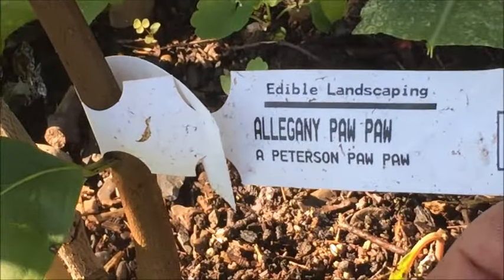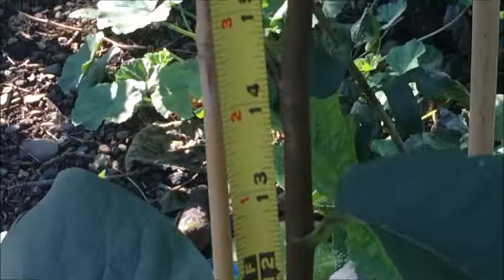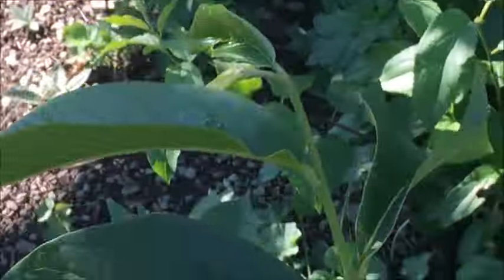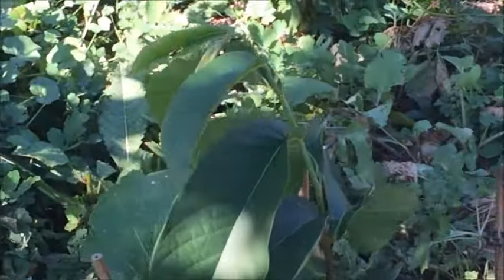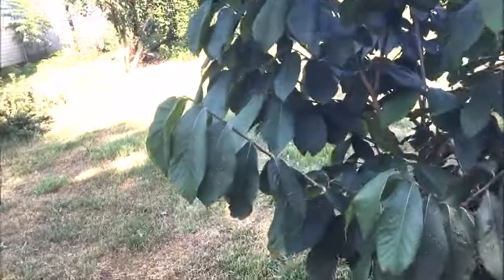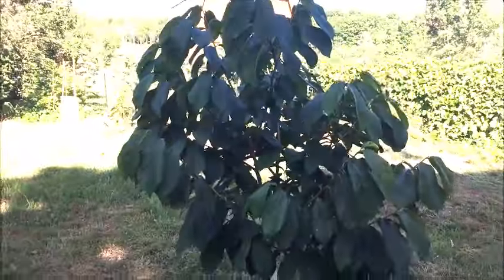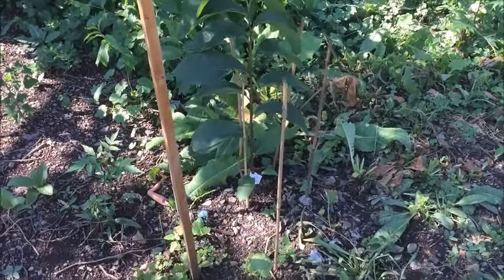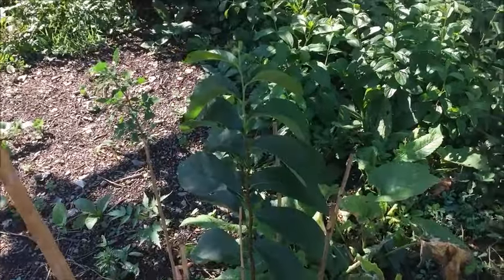Fastest Growing Pawpaw Tree... Thanks Edible Landscaping ( Asimina Triloba )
This Pawpaw is the fastest growing .cut and dry..Fastest ever
Readyourdog.com